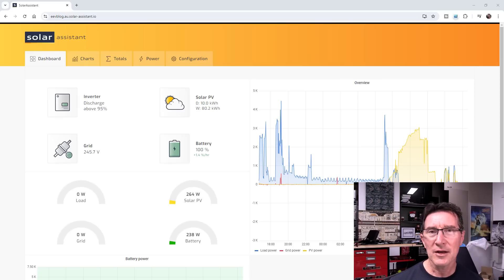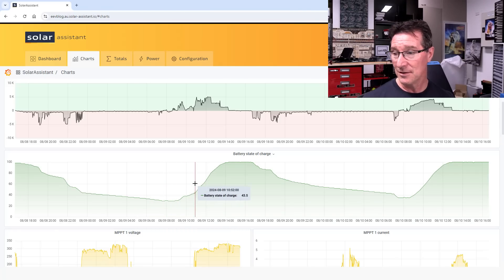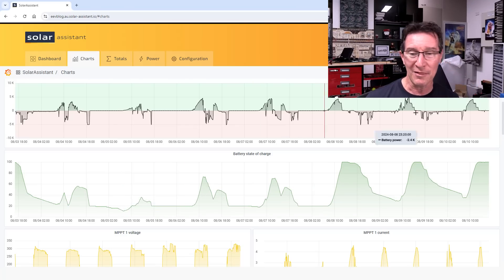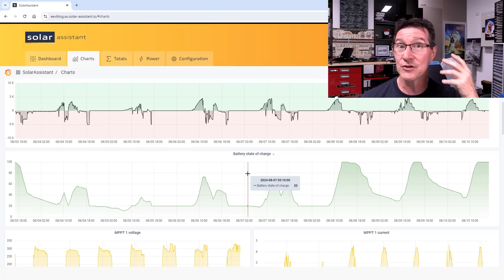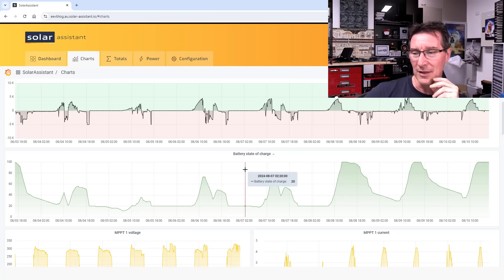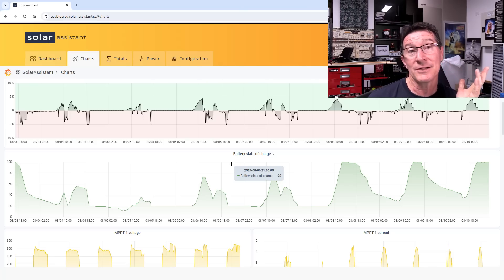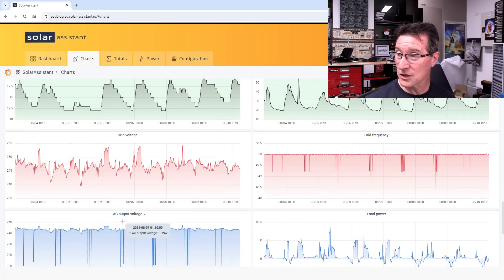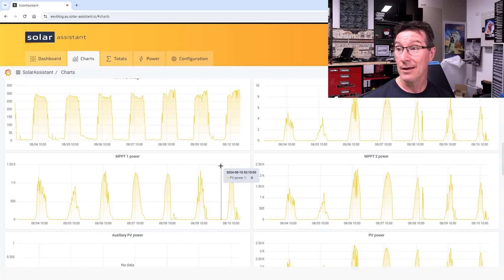We're Gonna Need a Bigger Solar Battery...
A look at the AERL battery storage and other solar inverter stuff in the last week.